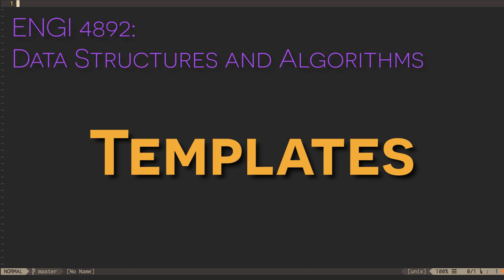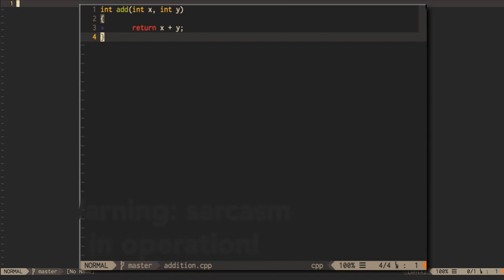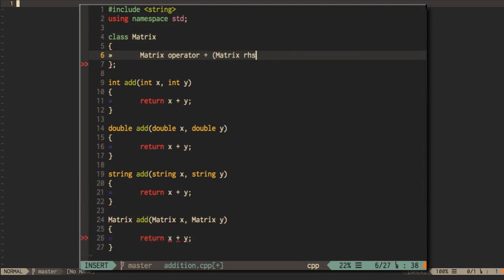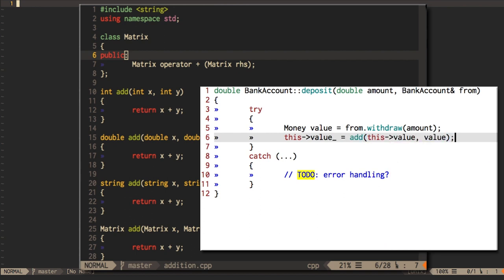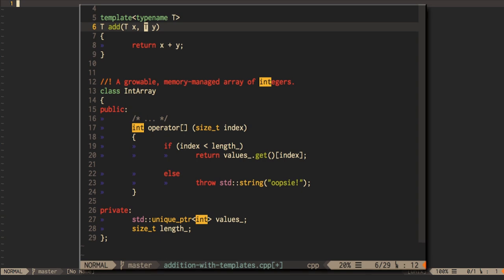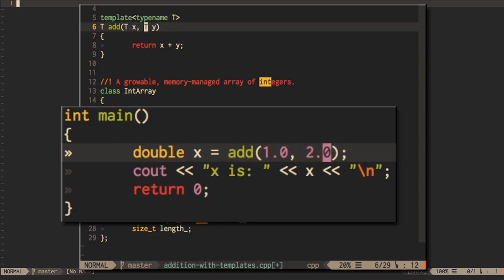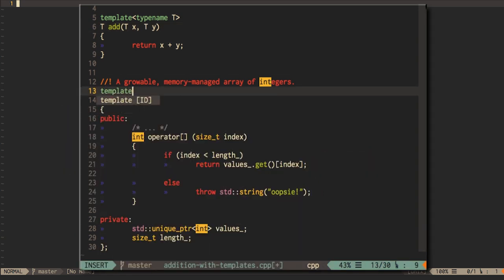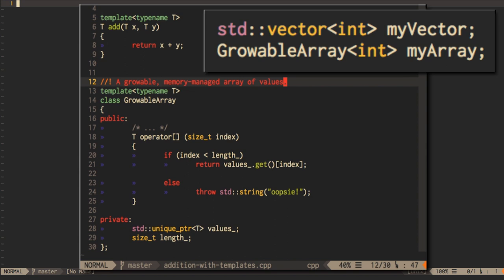Templates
An introduction to function and class templates in C++.

In this course we’ll often want to write classes that can store any data type: not just containers of ints or containers of strings but containers that can store any type you might think of. Such data structures are called ADTs: abstract data types. In C++, we can write abstract data types (and also functions) using a feature called templates. Let’s look at some examples where templates could be useful.

Suppose that, for some reason, you wanted to write a function to add two values together. The most obvious implementation of such a function might look like this. So far, so good! Now, your team starts using the add function all over the codebase and grows to appreciate the elegance of the abstraction. However, folks working on other parts of the codebase that deal with floating-point values might now grow envious of this elegant simplicity. They are still stuck in the dark ages of writing x + y themselves! To accommodate their requests, you implement another such utility function. You see where this is going: the next thing you know, you’re spending all of your working hours writing and testing overloaded implementations of the add function. All of these overloaded functions are identical except for their types; wouldn’t it be nice if we didn’t have to write out all of these overloads? If we go even further, imagine that someone asks you to write a version of the add function that takes an object of class BankAccount, but that you don’t have access to that class' definition. How can we write — and compile — a function that uses an unknown type?

C++ templates are a mechanism for specifying what a function or a class ought to look like without knowing everything about that function or class. A template is a pattern that the compiler can use to instantiate instances of a function or a class. Templates are most commonly used to write many versions of the same function or class that can work with different types. In our example of the add function, we can write one template and then let the compiler instantiate all of the actual functions. Here, we have specified using the keyword typename that T is the name of a type that can be substituted in when the compiler instantiates one of the overloaded add functions. So, when we try to add two integers together, the compiler will automatically generate an add function for us with T set to int, giving us a function with the signature int add(int x, int y). If we try to add two double s together, we’ll automatically get a function called double add(double x, double y). If we try to add two matrices or two BankAccount values, the compiler will instantiate these functions as required. We can tell the compiler explicitly what type we want to use by putting a type name between angle brackets, just like we would with something like std::vector. However, a lot of the time with function templates we don’t really need to do this: the compiler can see what types we’re passing in as arguments and infer the correct type for T.

We can also write class templates, in which the type name gets used in method parameters, return values or object field types. This is exactly how things like std::vector are implemented in the standard template library, and in fact, now we can see why the standard template library is called the standard template library. Instantiating objects of our class templates looks just like instantiating objects of standard template library classes.

So that’s how we can define function and class templates and how we can instantiate them. There’s a lot more to learn about templates, but that’s enough to get started on some examples.